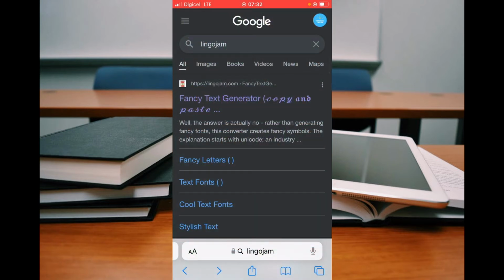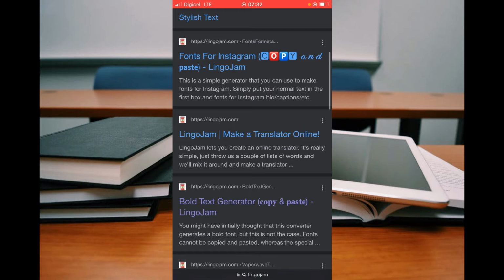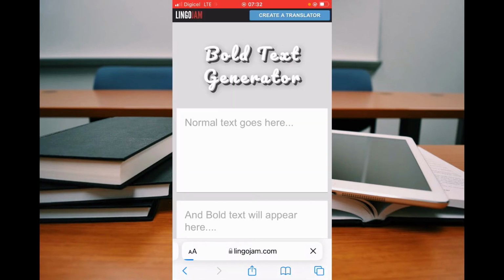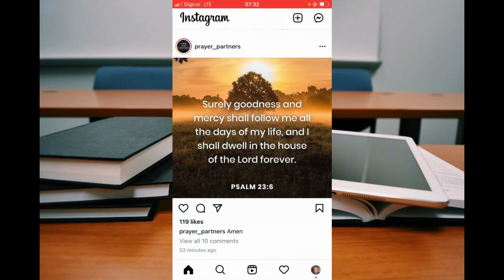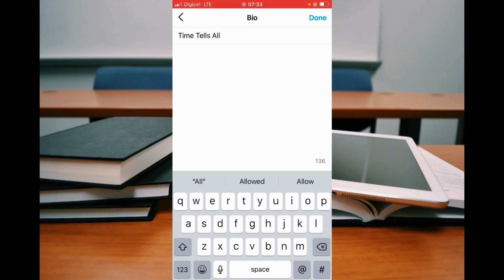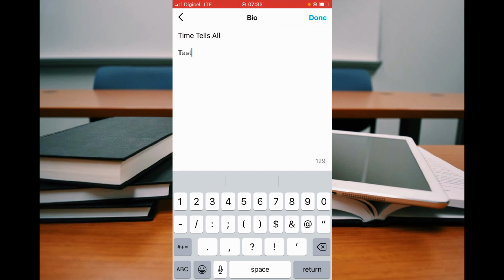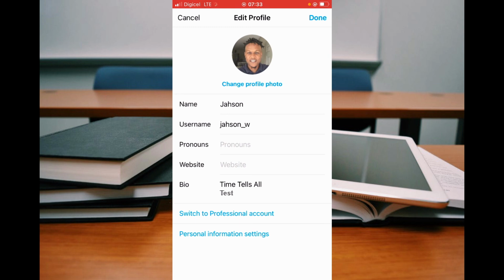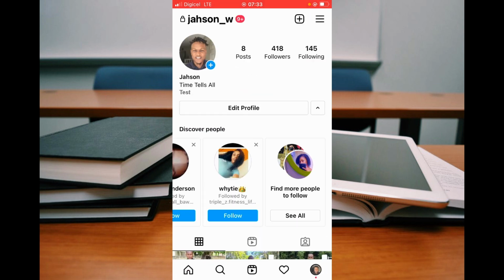how to get bold text on instagram bio,how to make bold text on instagram profile